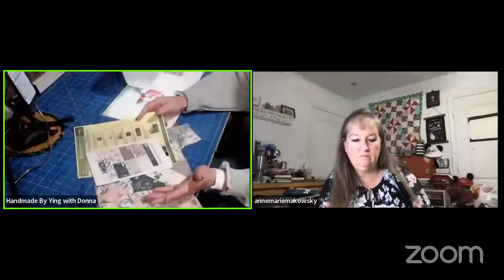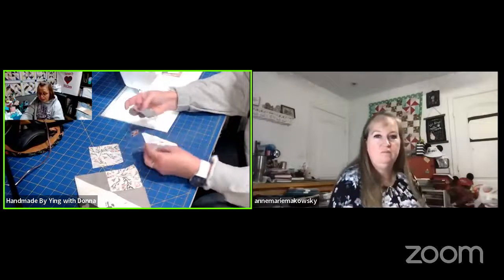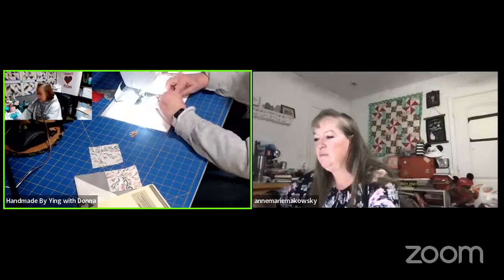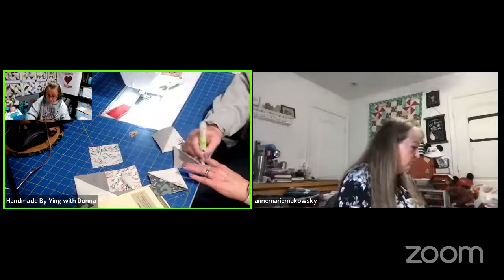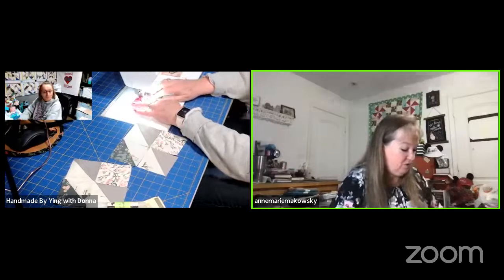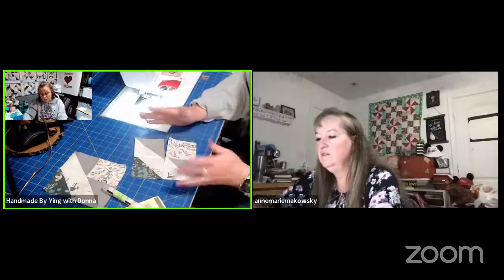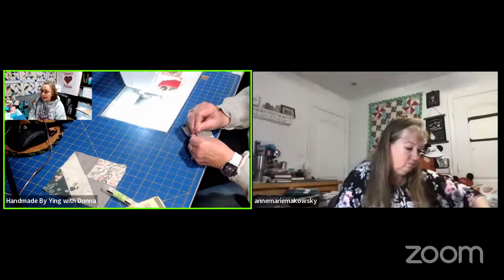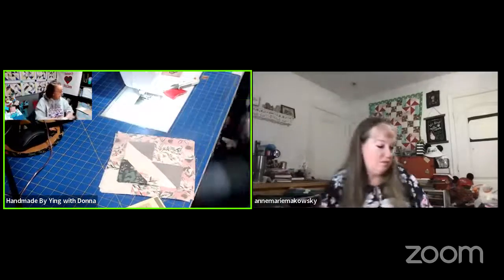Donna & Annemarie Makawsky Sew Puzzle Mystery Quilt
Sewing Puzzle Mystery Quilt from Cotton Cuts